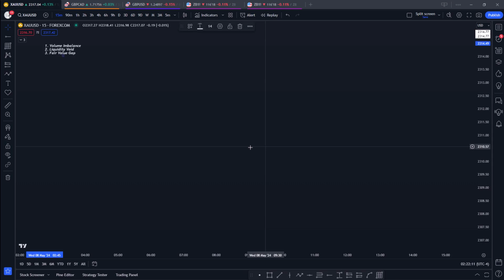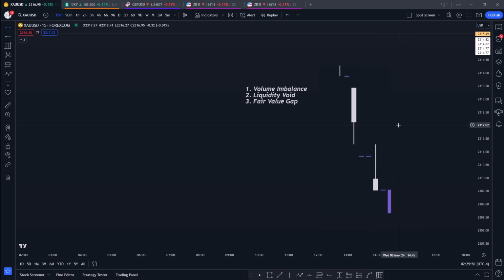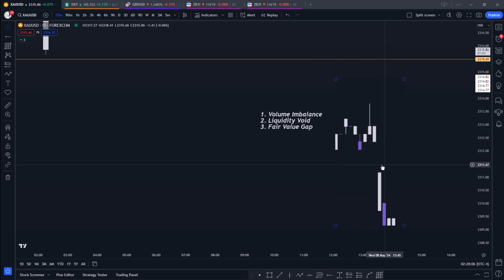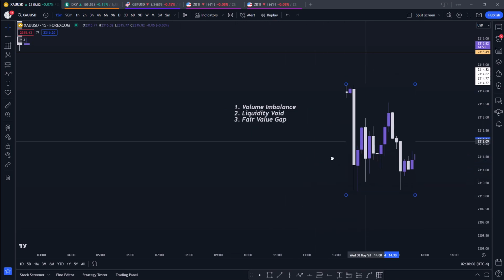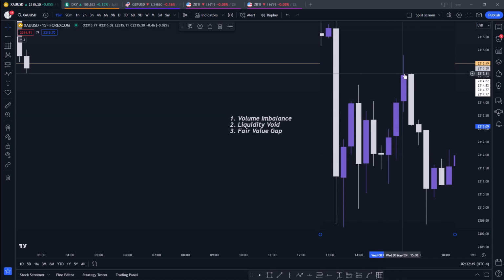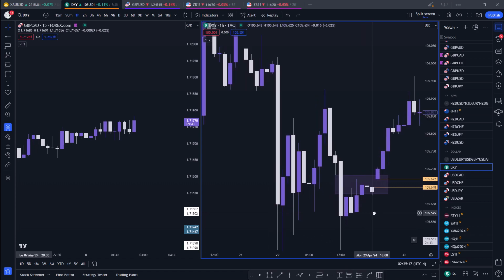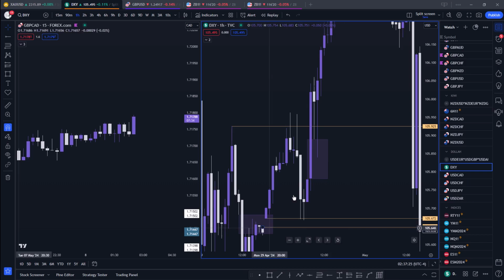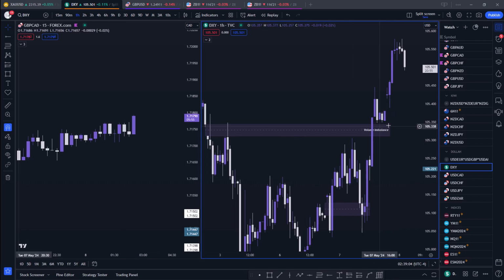Mastering Day Trading: TradeSmart | Ep. 3: Gaps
Welcome to the third episode of "Mastering Day Trading"! 📈 In this episode, we delve into the fascinating world of market gaps and inefficiencies, essential concepts for traders seeking to gain an edge in the markets.

Inefficiencies in the market, such as fair value gaps, liquidity voids, and Volume imbalances, provide valuable insights into market dynamics and potential trading opportunities. By understanding these gaps and inefficiencies, traders can anticipate price movements and make informed decisions to capitalize on market conditions.

🔍 Topics Covered:
- Fair Value Gaps: Explore how fair value gaps reveal imbalances in market liquidity, often confirmed with liquidity voids on lower time frame charts. Learn how to identify and leverage fair value gaps to your advantage.
- Liquidity Gaps: Understand the significance of liquidity voids and their implications for trading. Discover strategies for navigating low-liquidity markets and anticipating price movements.
- Price Gaps: Examine the different types of price gaps, such as breakaway gaps, runaway gaps, and exhaustion gaps. Learn how to recognize these gaps and use them as trading signals for potential trend reversals or continuations.

Join me as we uncover the various types of gaps and inefficiencies in the market and learn how to leverage them to your advantage in day trading!

Let's continue our journey to becoming smarter, more profitable traders together! 🚀